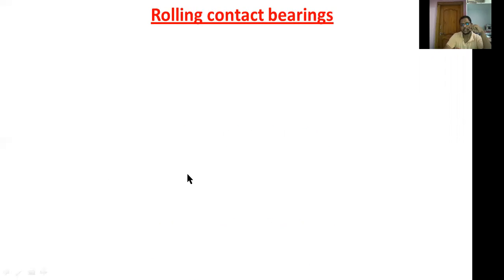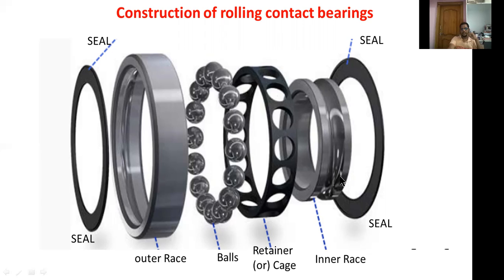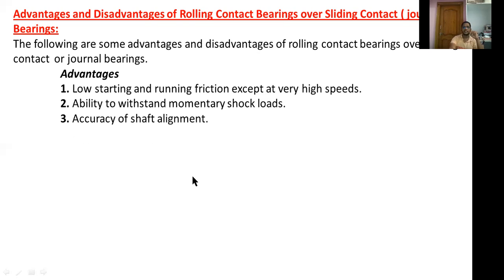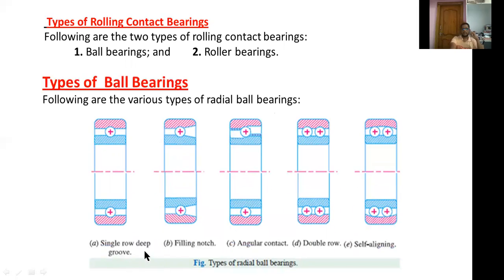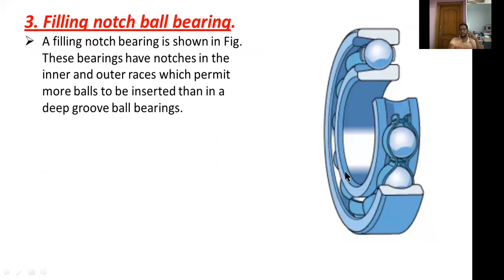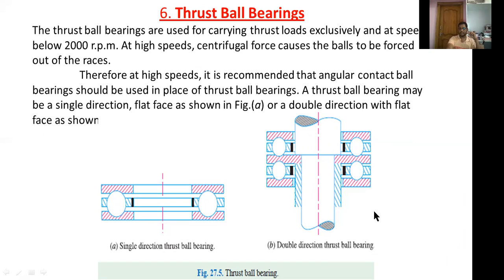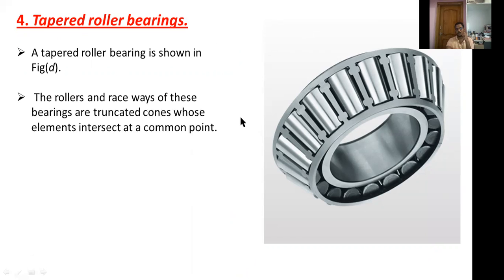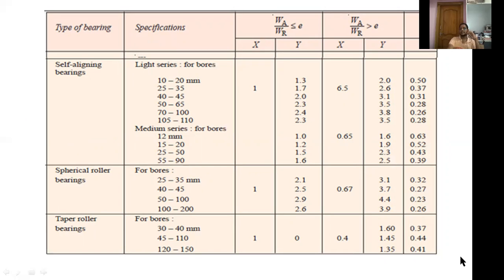DMM-2 Bearings lecture -9 B.Tech 3 year Mechanical- by K. NARESH BABU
In this video I explained about DMM-2 subject. Design of  Bearings lecture -9  for  B.Tech  3 year  Mechanical students

Topic: classification of rolling contact bearing